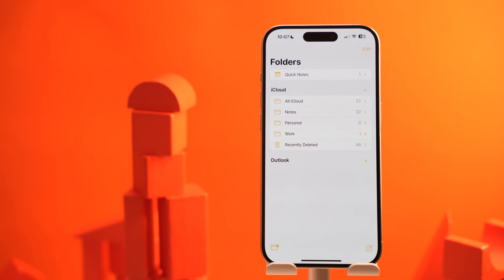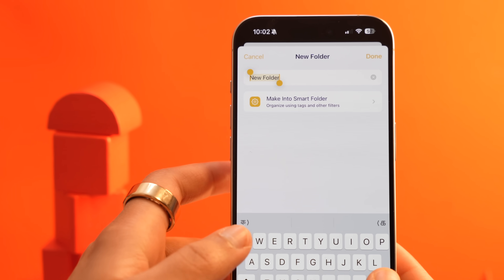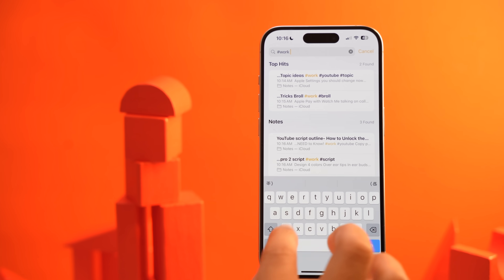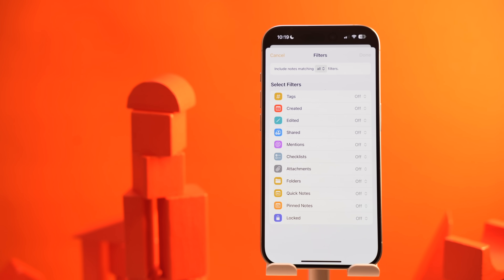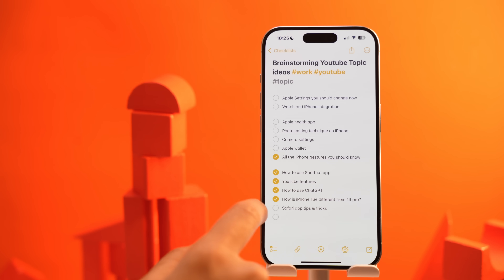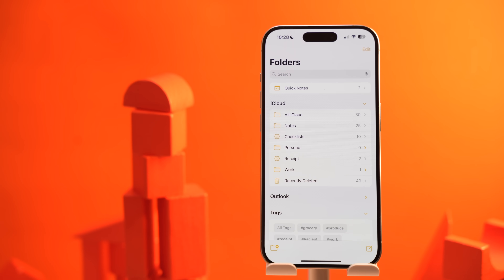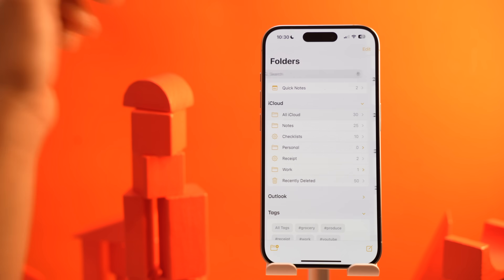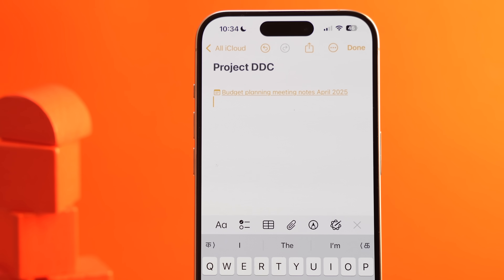How to Organize Apple Notes Effectively: Best Tips & Tricks!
Do you use Apple Notes to jot down everything but struggle to keep it organized? In this video, I’ll show you the best ways to organize Apple Notes so you can find what you need instantly!

CHAPTERS
00:00 Intro – Why You Need to Organize Apple Notes
00:25 Create Folders for Better Organization
02:48 Tag Your Notes for Quick Access
04:05 Automate with Smart Folders
05:50 Checklist Smart Folders for To-Do Lists
06:49 Pin Important Notes for Quick Access
07:23 Use Quick Notes for Temporary Thoughts
08:25 Title & Structure Notes Properly
08:54 Sort & Archive Old Notes to Reduce Clutter
10:20 Link Notes Together for Easy Navigation
11:29 Sync & Backup Your Notes for Safety

Have any cool Apple Notes tricks? Drop them in the comments!

❤ Anjana